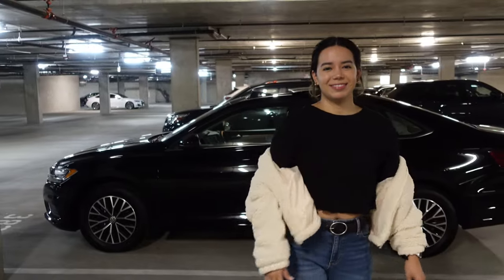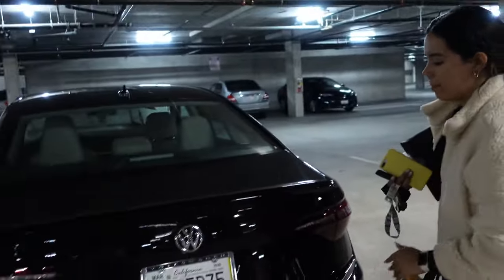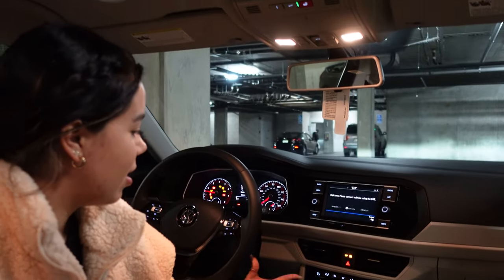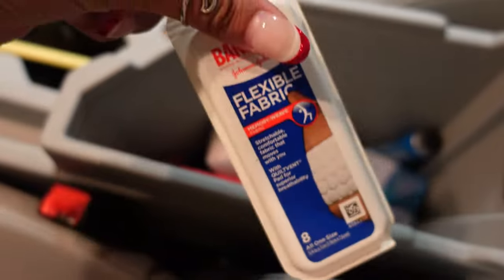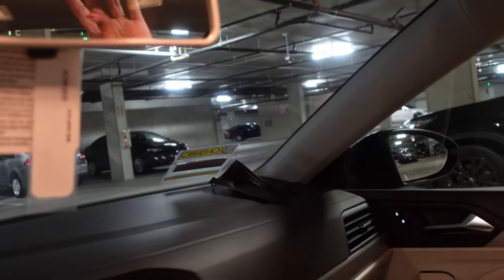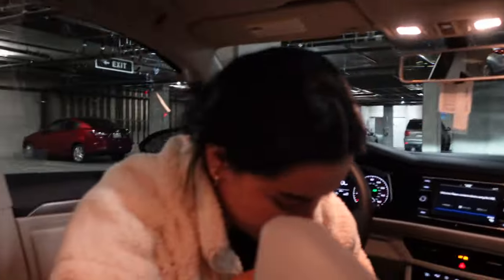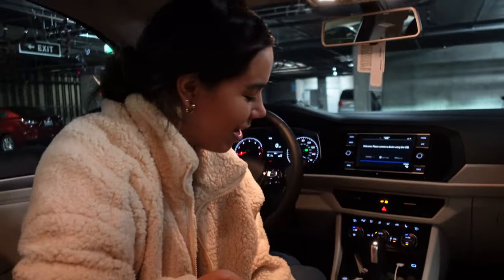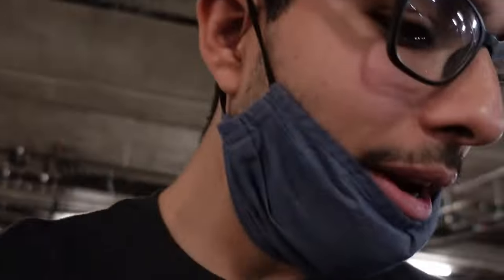NEW CAR GOT TOWED!? (2020 Volkswagen Jetta SE)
hi everyone! here's a tour of a brand new volkswagen jetta SE!  & a prank -_-

instagrams: karenandjesus
              &    karenramirez23

(if you sign up to drive for postmates, use this code to get a promotion!)